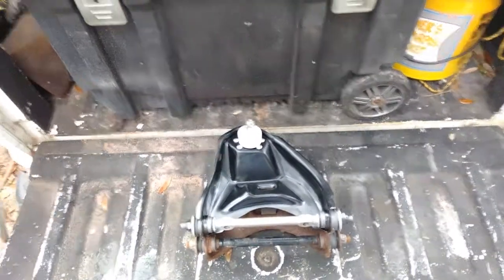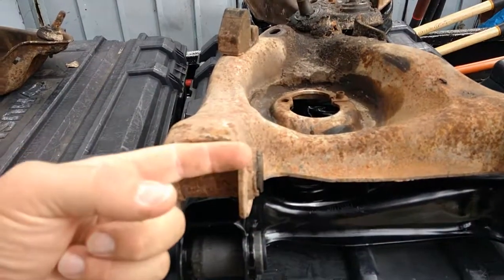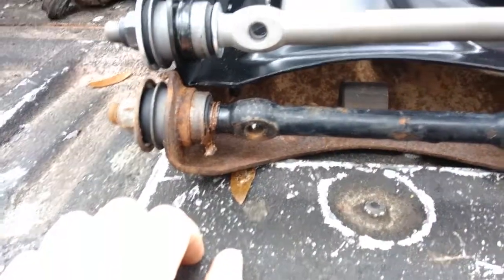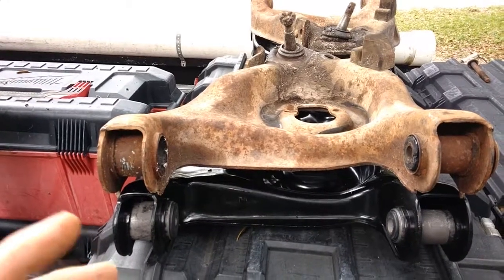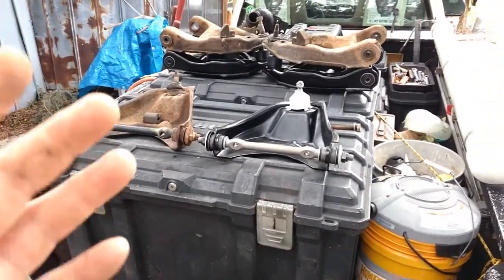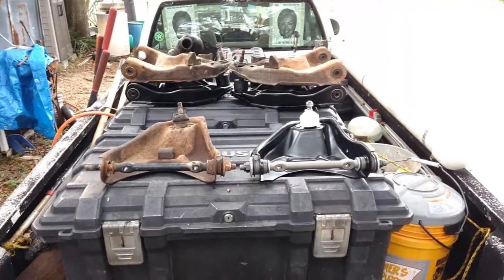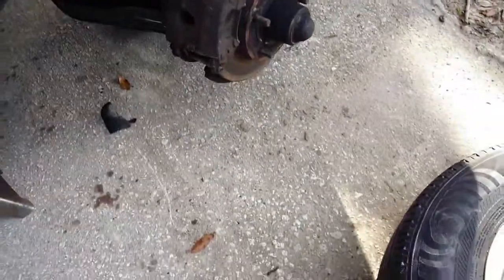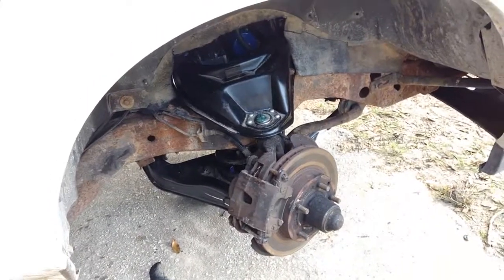2000 Sonoma Control Arm Bushings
Sharing my experience with you on changing my own control arm bushings on a 2000 GMC Sonoma.